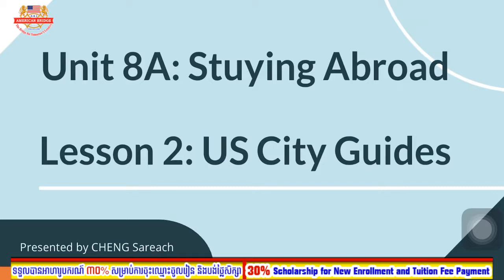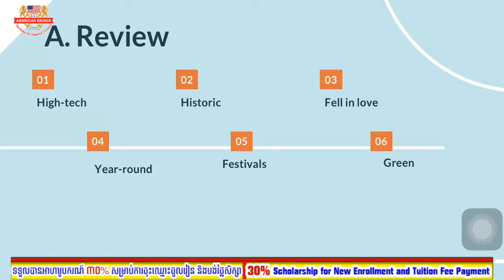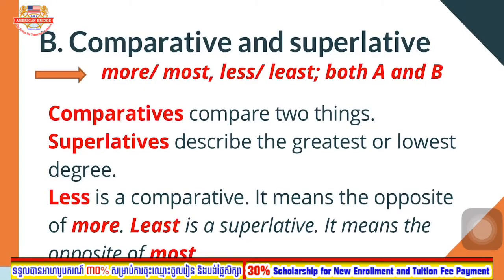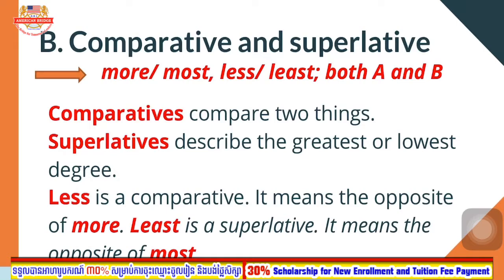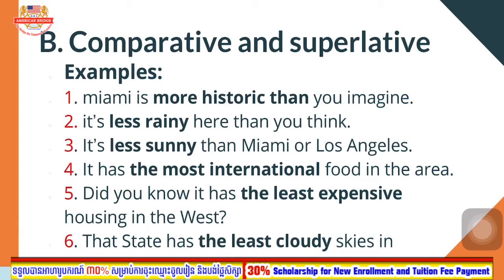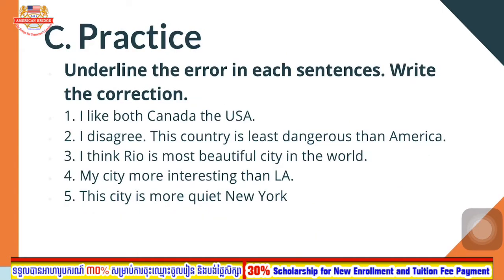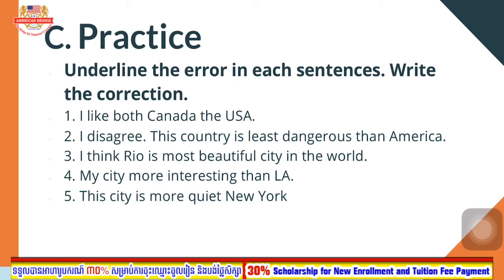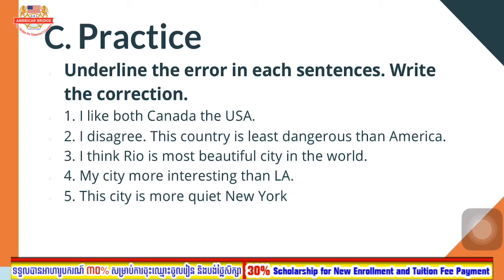Level 8A/ Lesson 2: US City Guides/ Page 107/ First Session /September 14, 2020